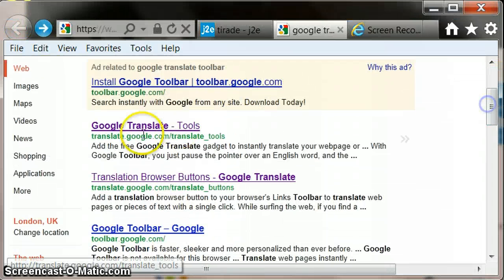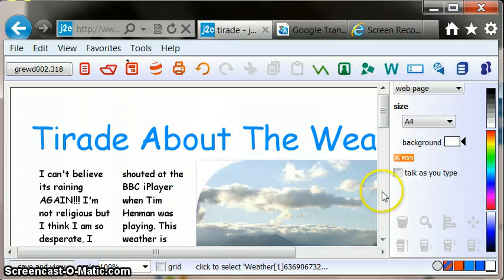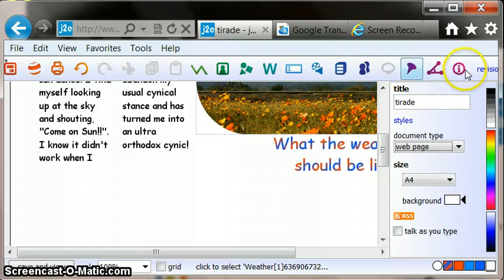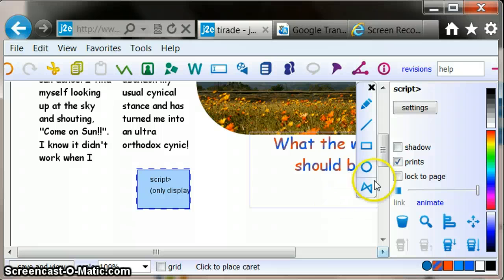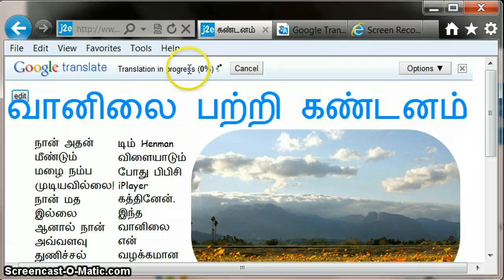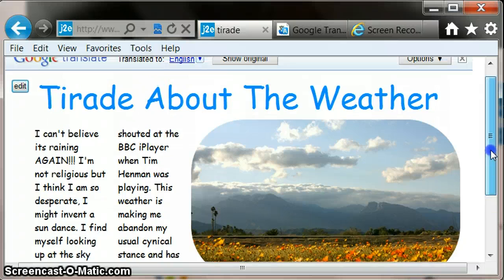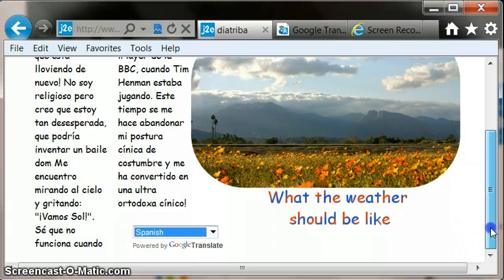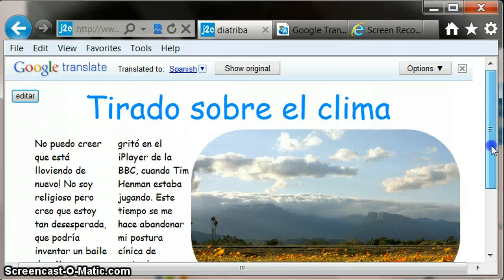j2eandGoogleTranslate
adding google translate to a j2e webpage